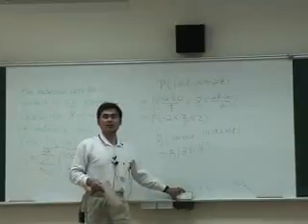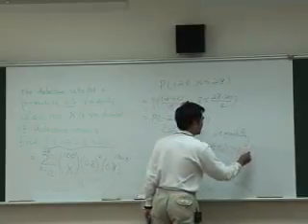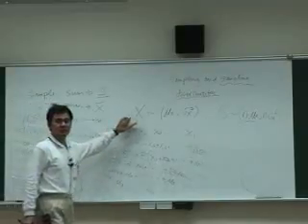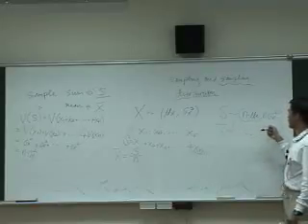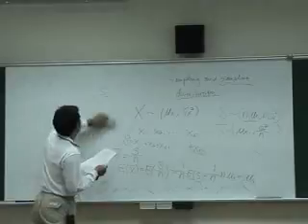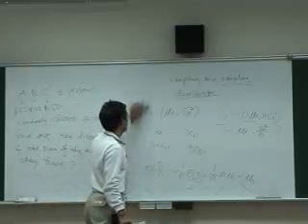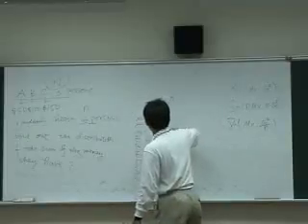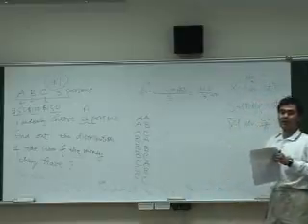ydy 初級統計 2004 統計學：discrete random variable 間斷隨機變數 2